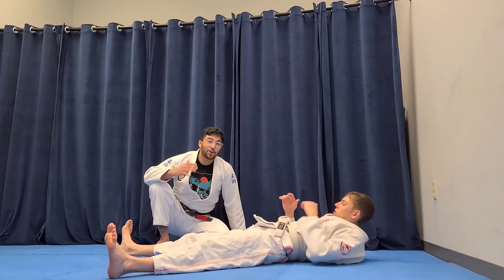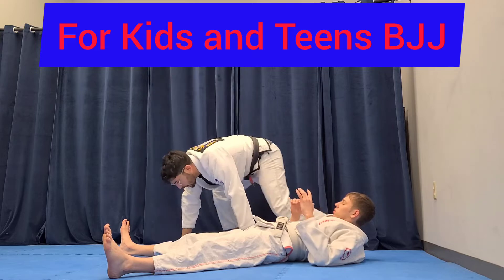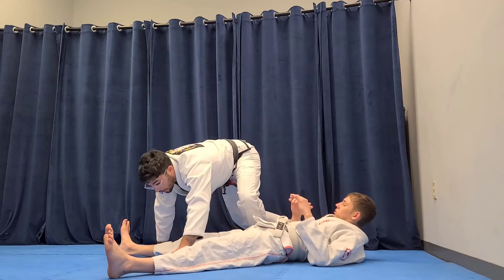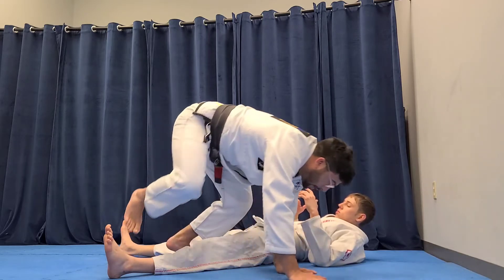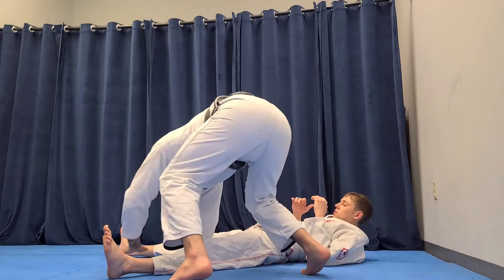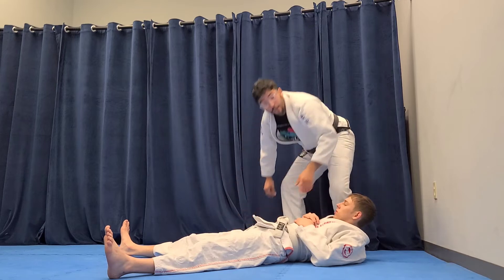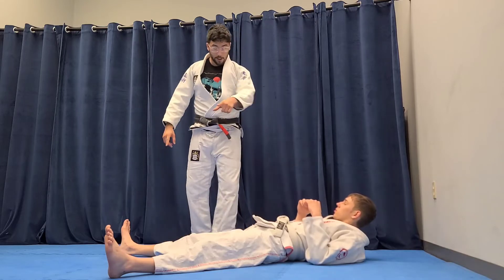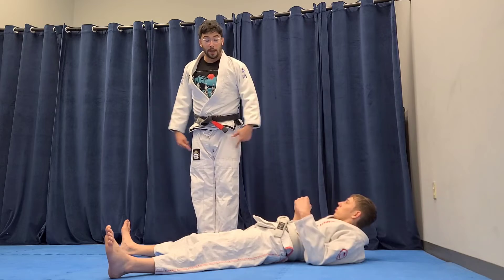kids and teens exercises / drills for martial arts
some exercises for kids and teens